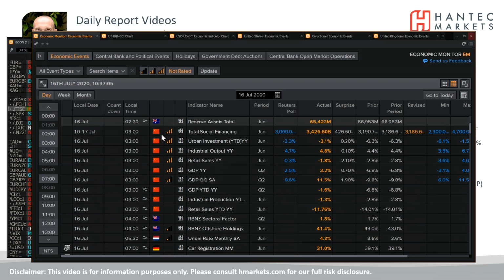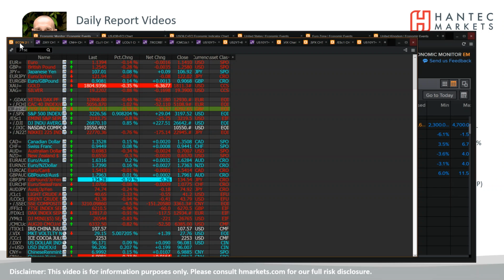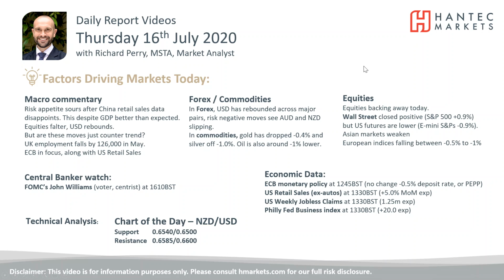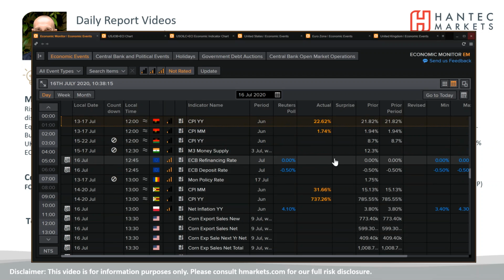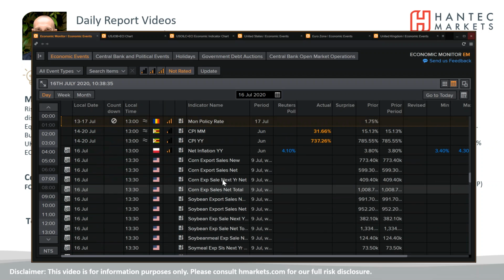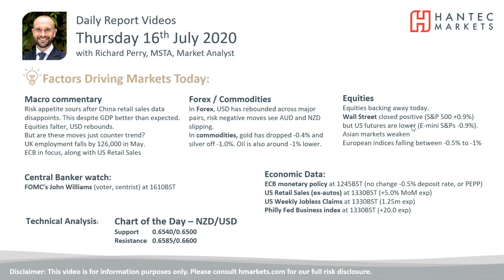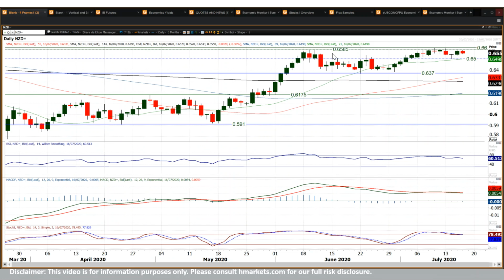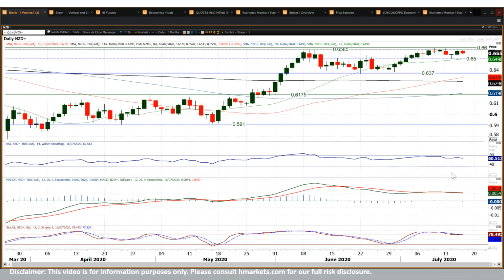Market Commentary - Hantec Markets 16/07/2020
What is driving risk moves in markets today?
The chart of the day is the Kiwi.